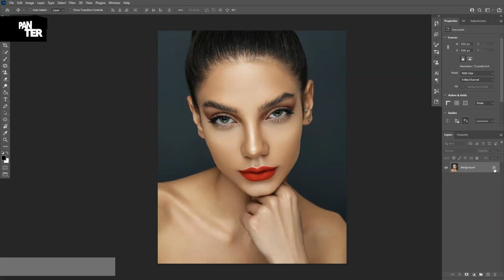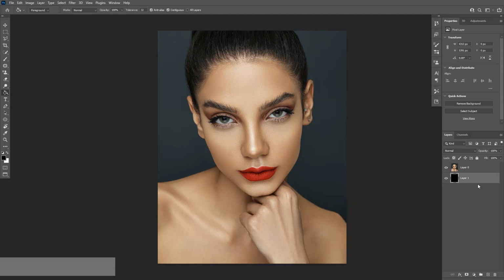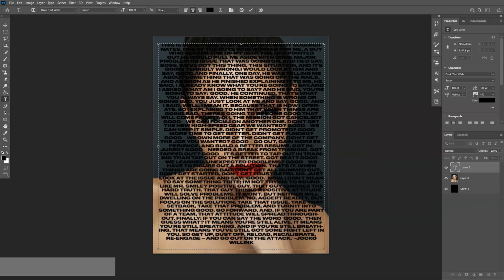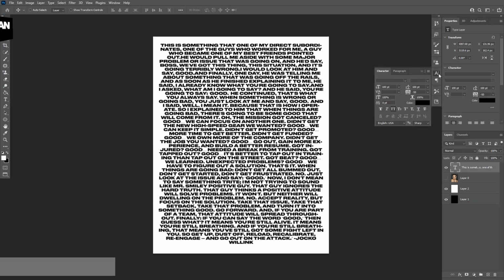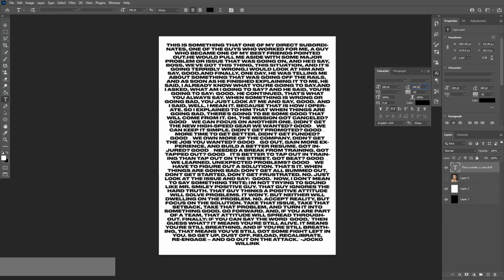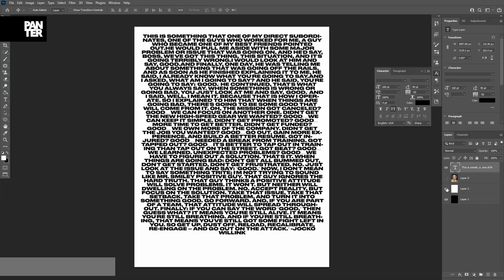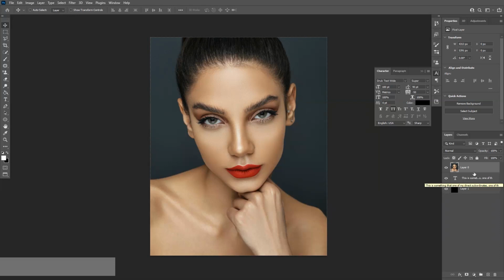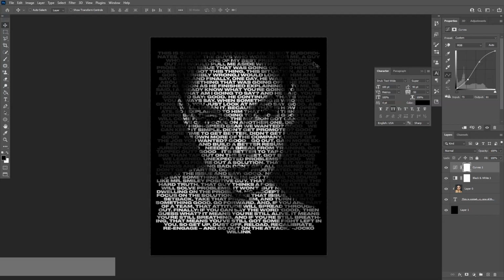How to Create Text Portrait | Photoshop Tutorial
Quick and easy trick on how to add text on your portraits and create this Matrix effect in Adobe Photoshop. In order to achieve this effect you need to create the text and then apply the mask on the right layer so the text is only visible on the model.